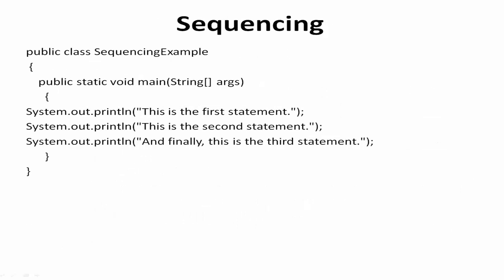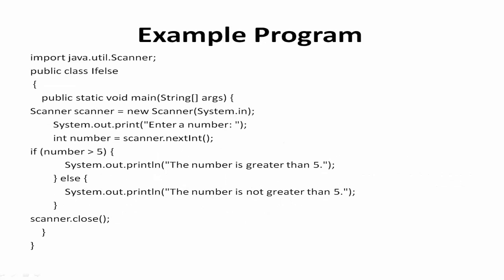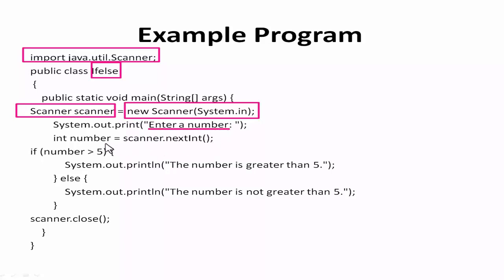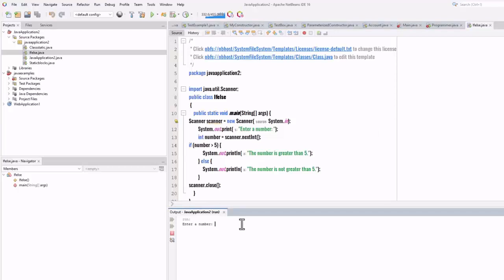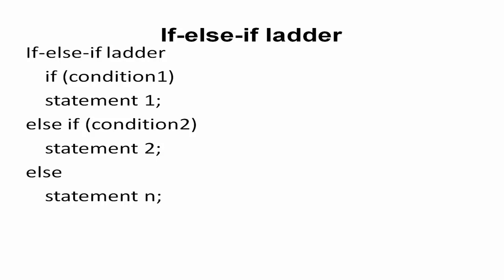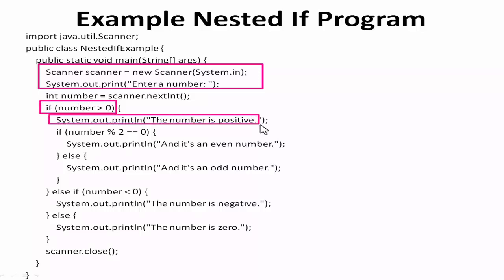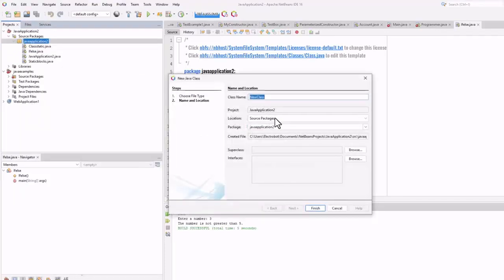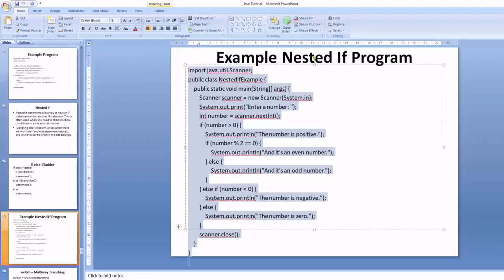21 - CONTROL STRUCTURES SEQUENCING | IF & ELSE IF